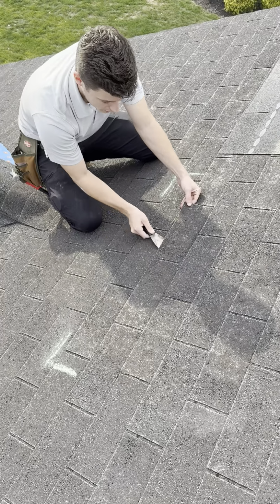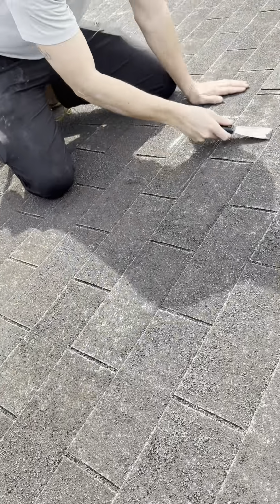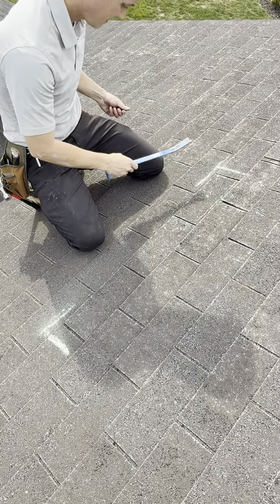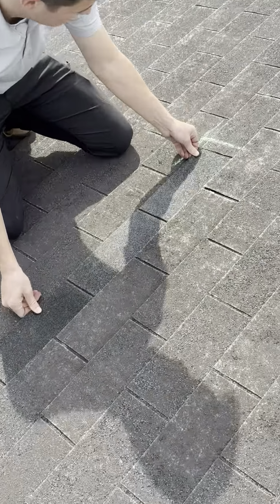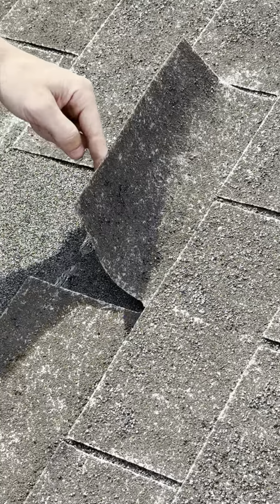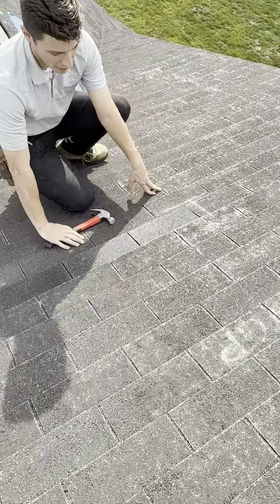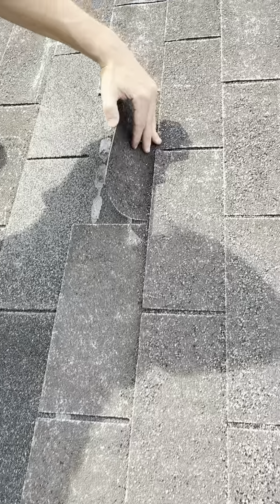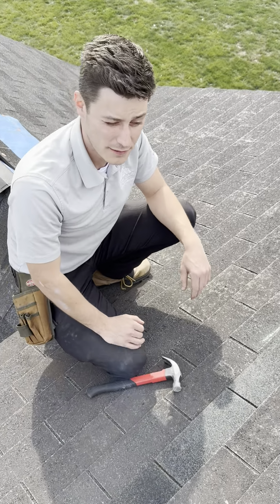Roof Repair Video